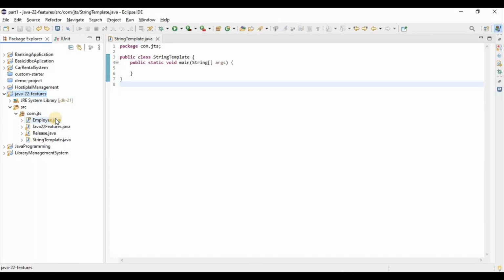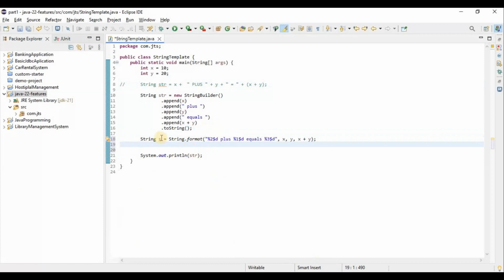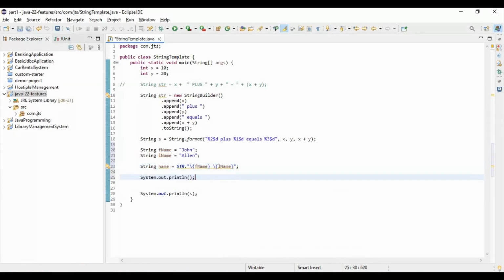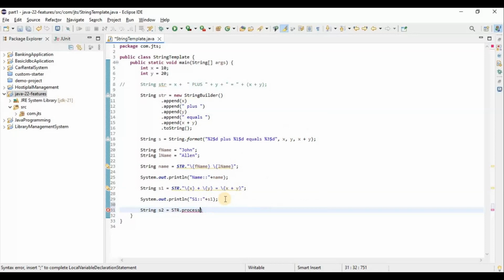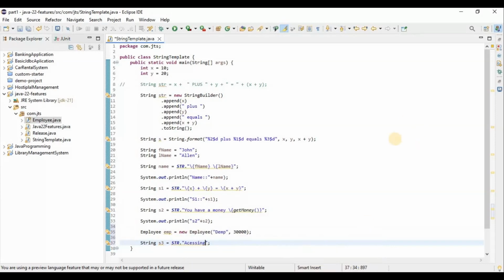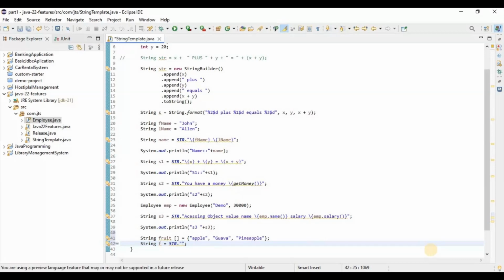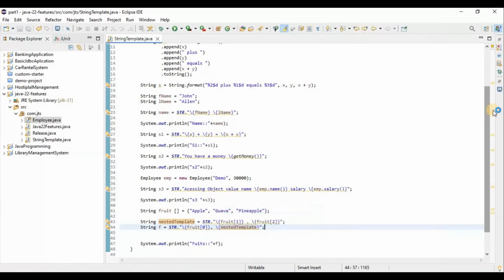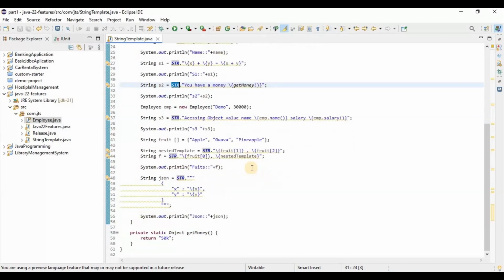String Template in Java 22: A Sneak Peek Into Cool New Feature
Get a sneak peek into the cool new feature of String Template in Java 22 with this preview. Stay ahead of the curve and learn about the latest updates in Java programming. Watch now to stay informed and make the most out of this exciting new feature!

Your Quires
Java 22
String Template
Java new features
Programming language
Software development
Coding tutorial
Java programming
Java development
Java tutorial
Software engineering